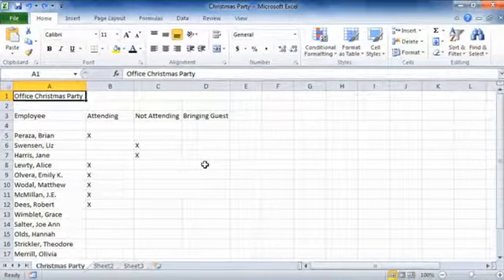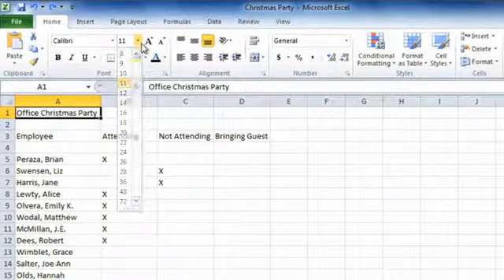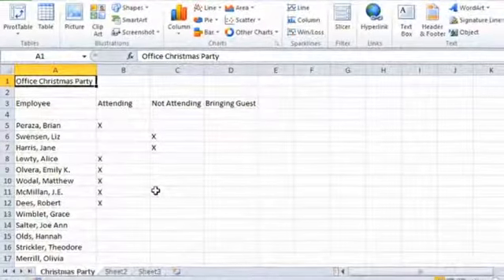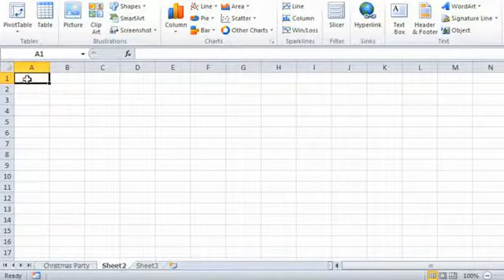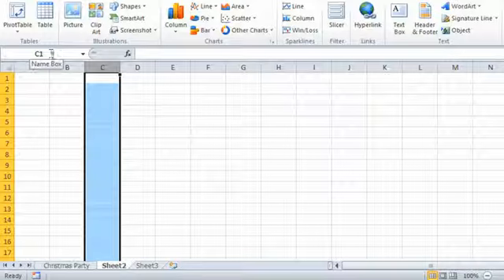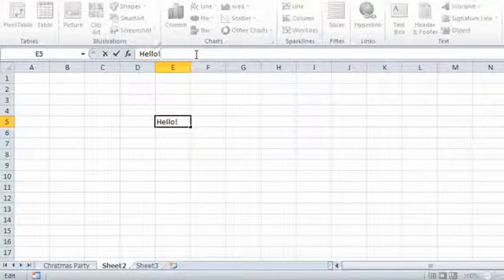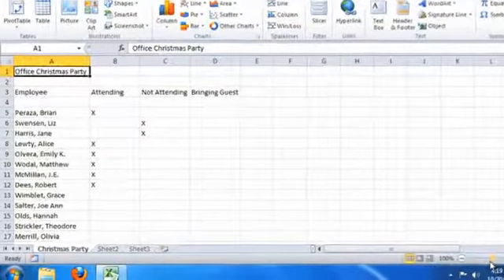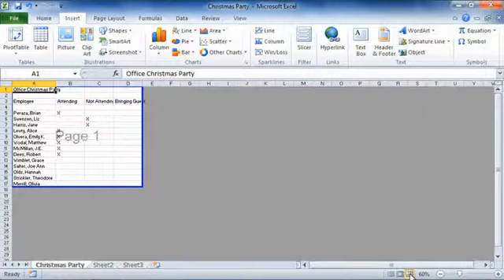Excel 2010 Getting Started with Excel Lesson 1